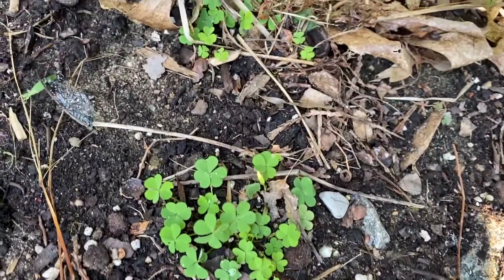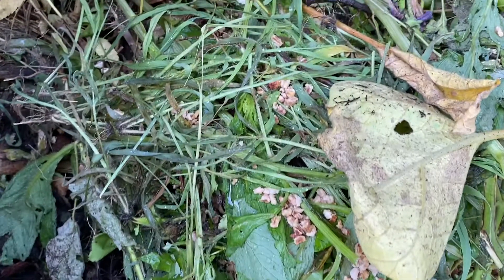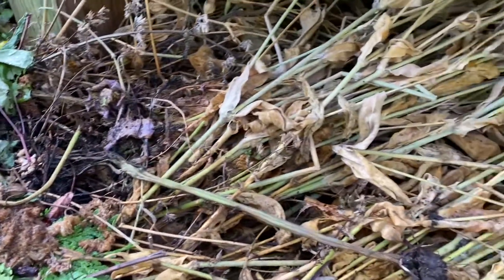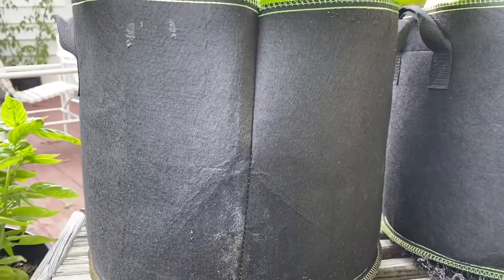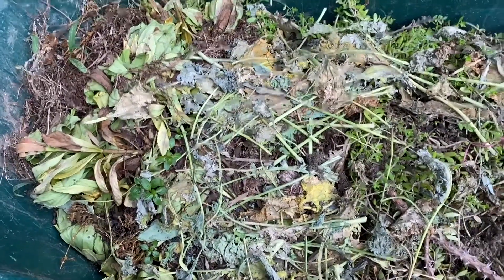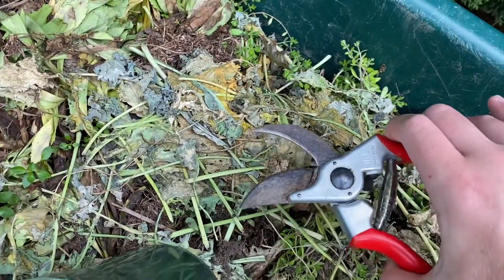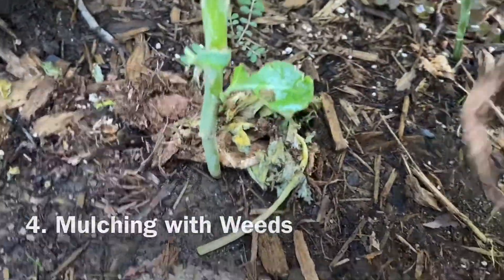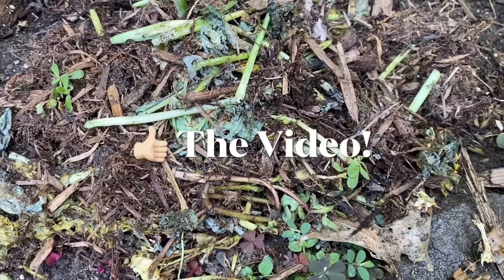4 AMAZING Garden Uses for Weeds!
Hey plant friends! Weeds can be quite a nuisance in the garden. However, did you know that after weeding day, instead of throwing the weeds out, you can use them to better the growth of your veggies and plants?! I love using these couple of methods in the video, and I hope you will try them! Happy Growing!